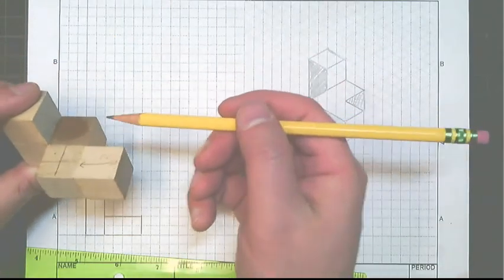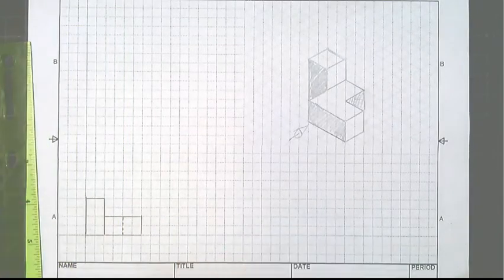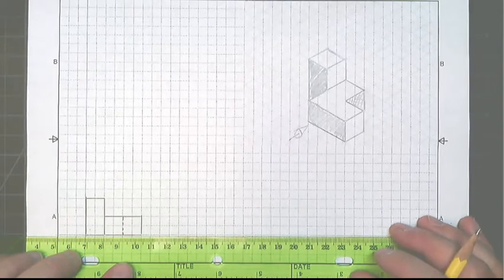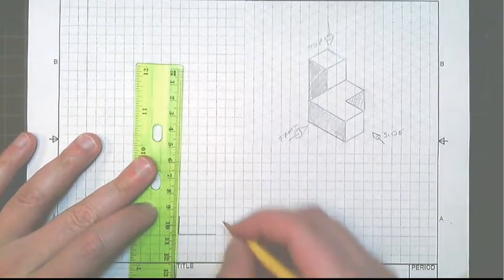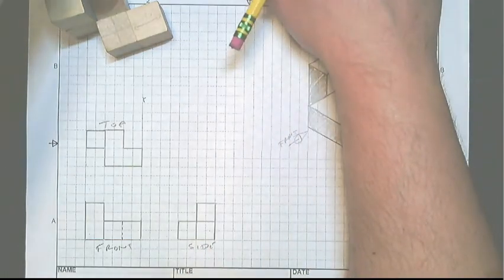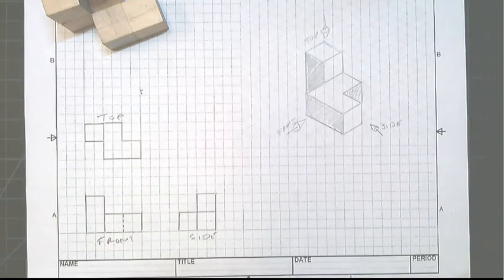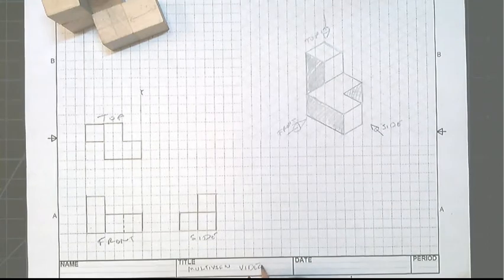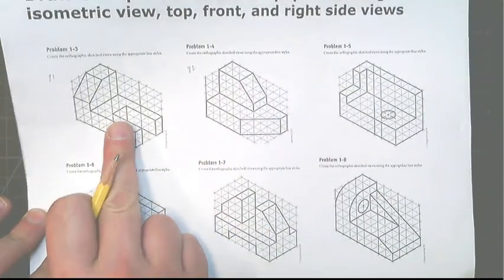Multiview Drawings Video Lesson 1 - Part 2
This is the second part of the video lesson 1. Follow along with the video in order to complete the assignment.